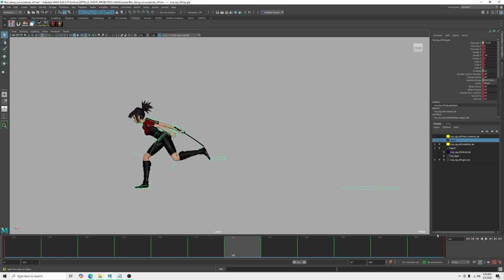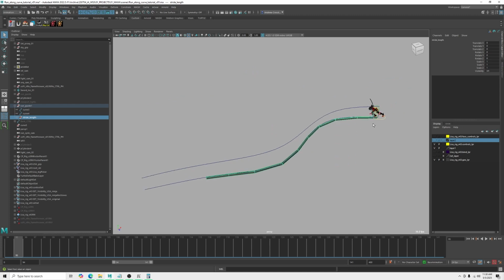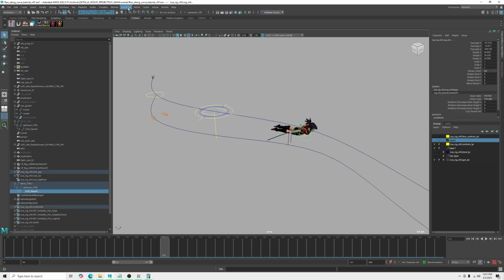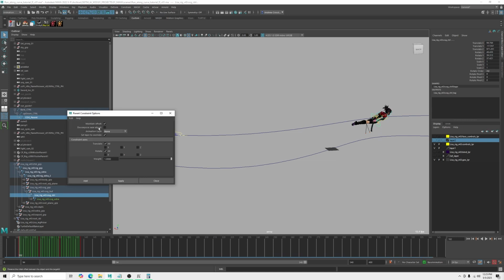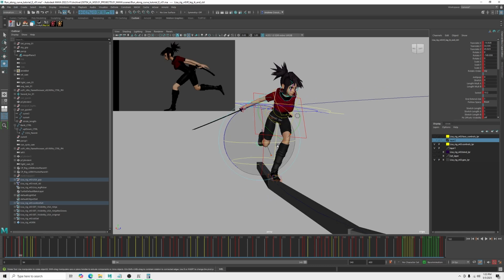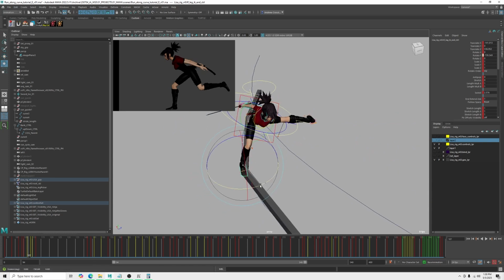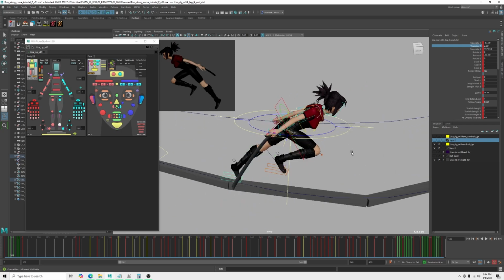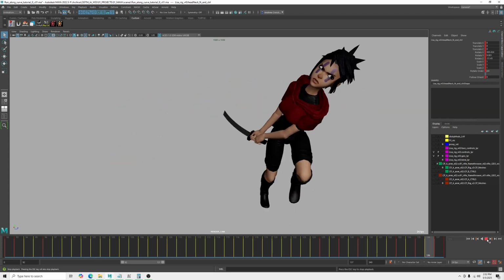How to animate a character running along a curved path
A tutorial explaining how I set up a 3D animation in Maya for a character running along a curved path.